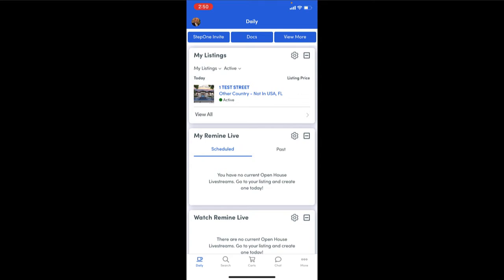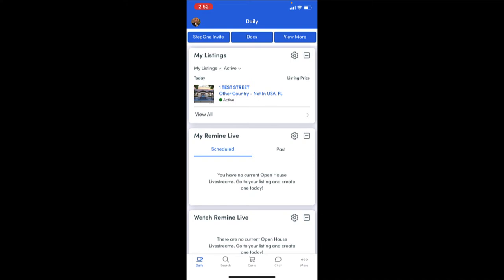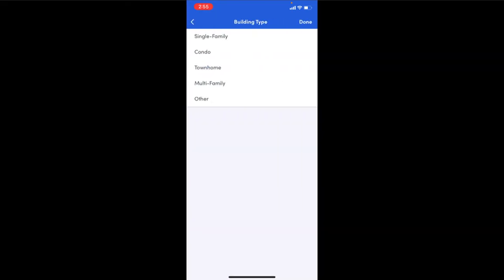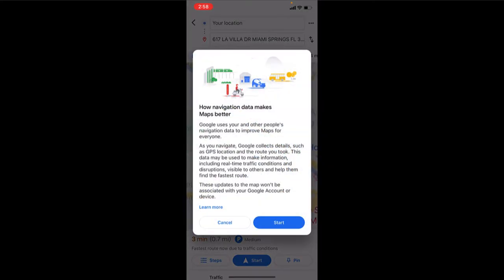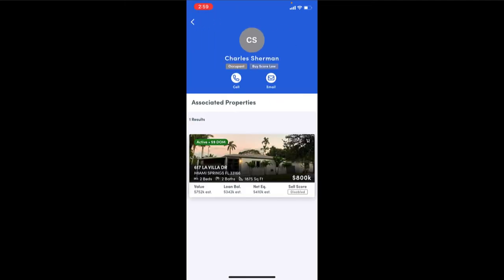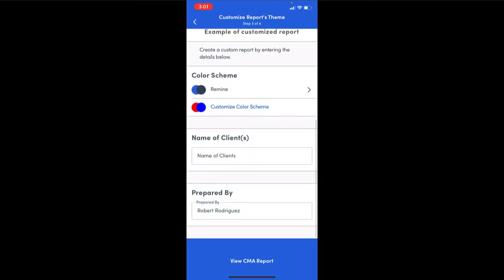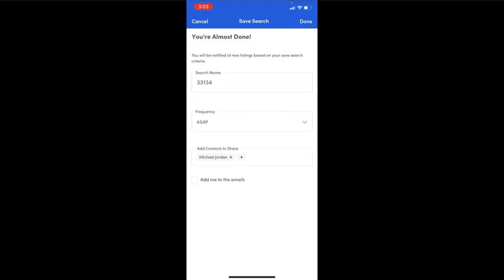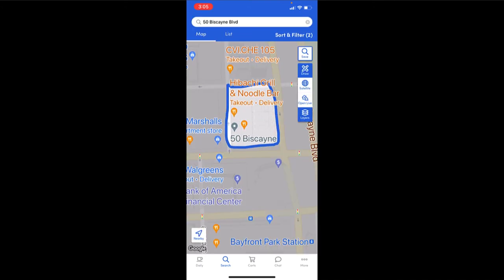Remine Mobile MLS Overview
Learn how to use the Remine Mobile App as an MLS.